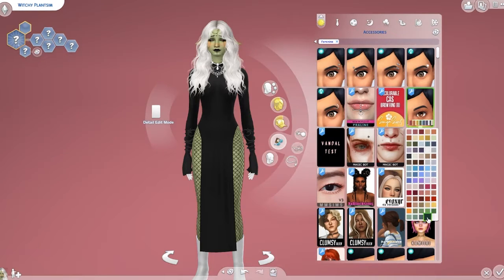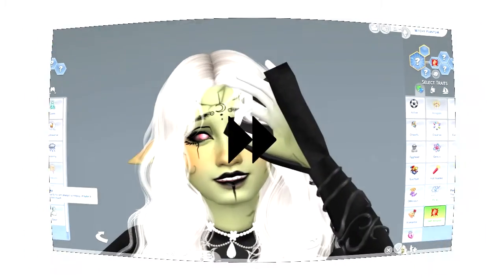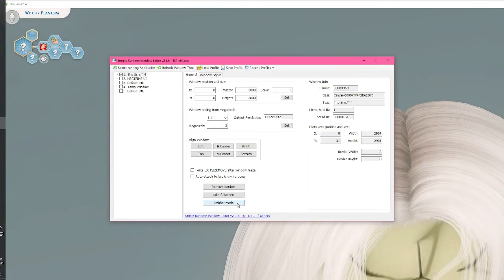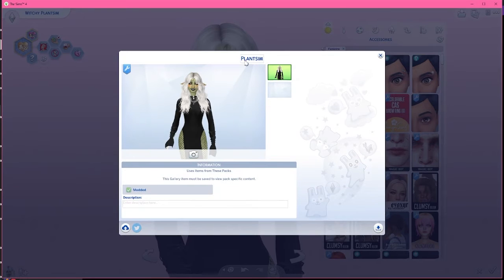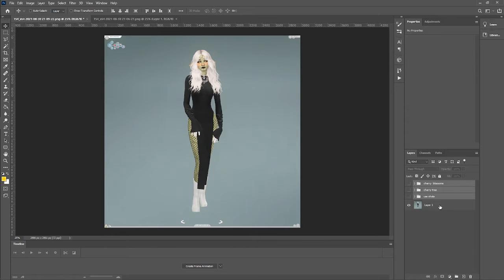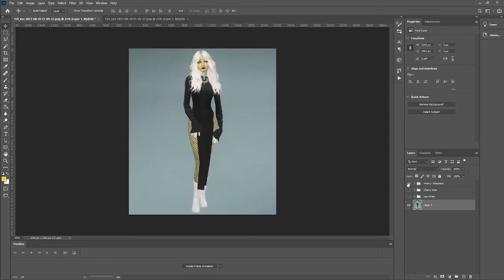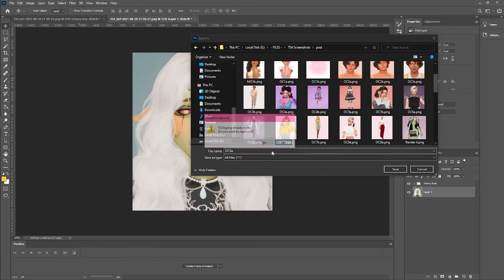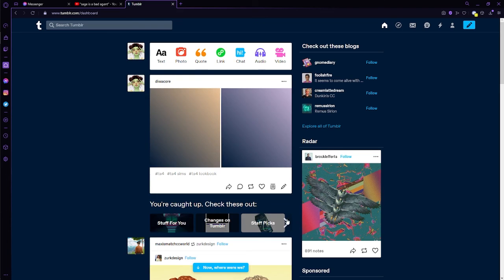how to edit pretty photos for simblr/ simstagram (easy!)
pls dont mind the crickets in the background i recorded the v/o for this in one go ;w;

main ig/twt: diwacore
sims ig/twt: diwasims